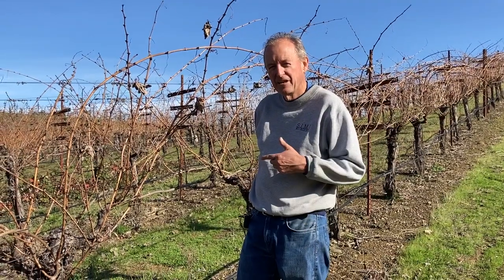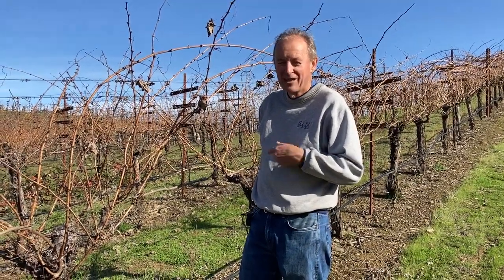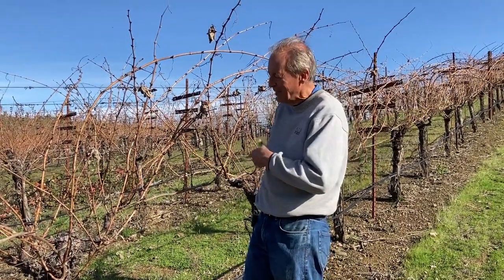Pruning a quadrilateral cane pruned vineyard January 11, 2021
Pruning a quadrilateral cane pruned vineyard. This site has a little more vigor so we have 4 canes instead of the usual 2 (bilateral). Looking at 15 buds per meter and tying down the canes as well.